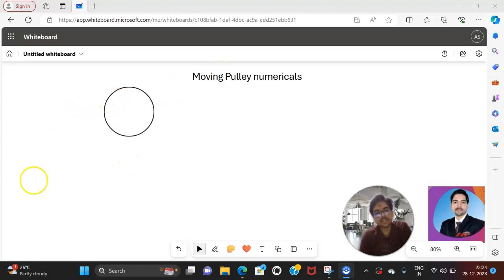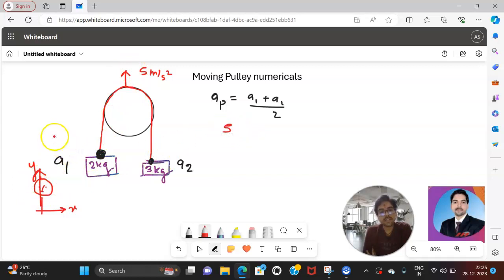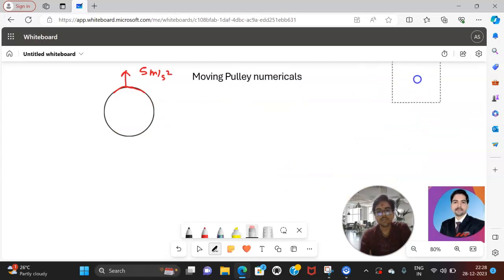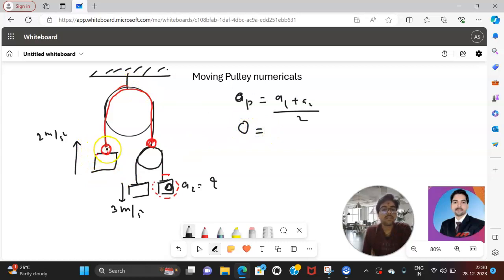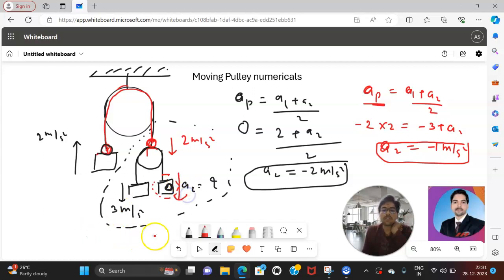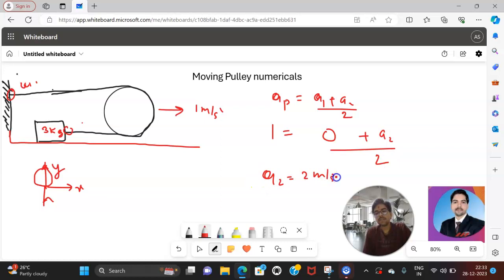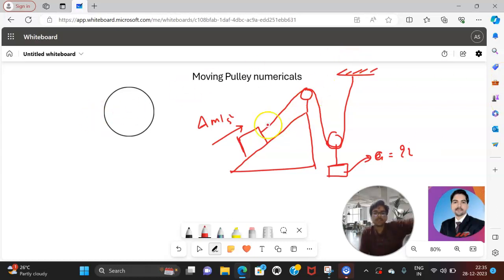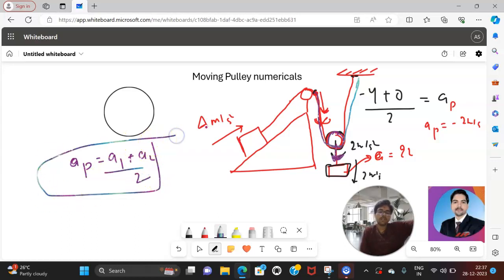Moving Pulley Numerical Basics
In this lecture you will learn about the concept and application of moving pulley.

About us:-